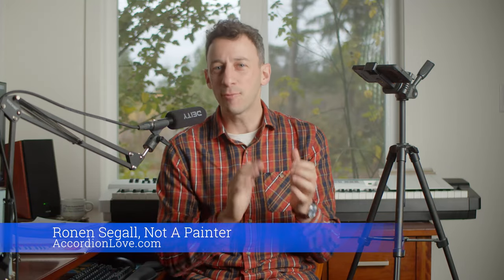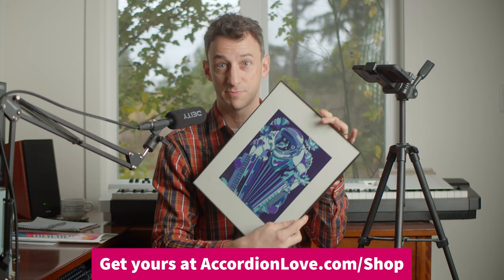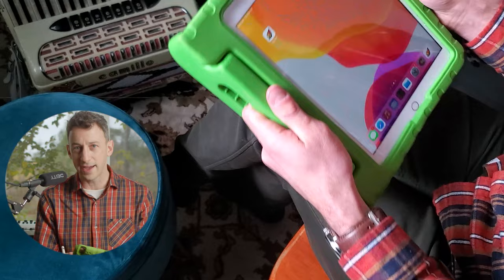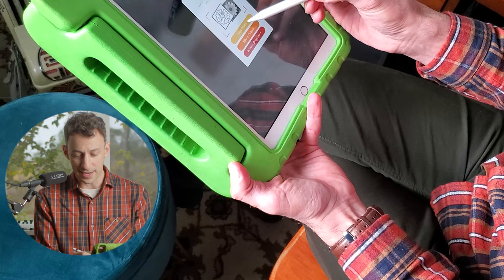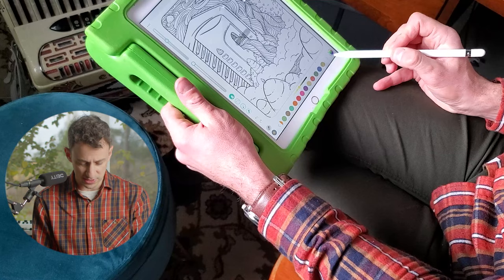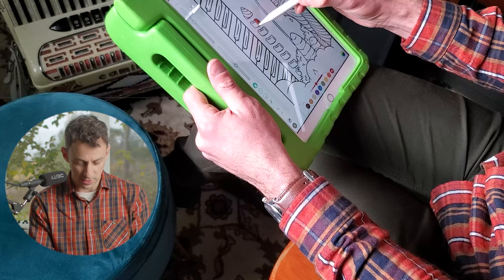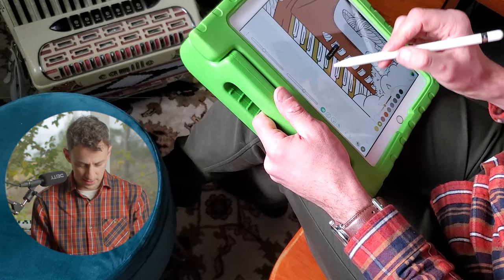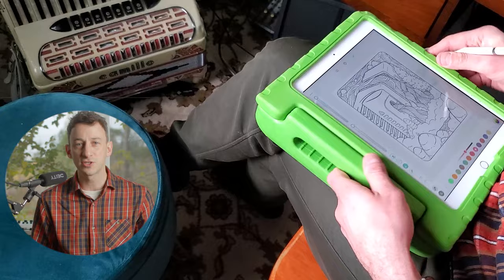A unique gift for accordion lovers!